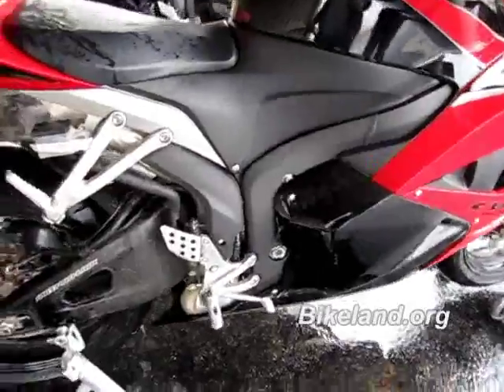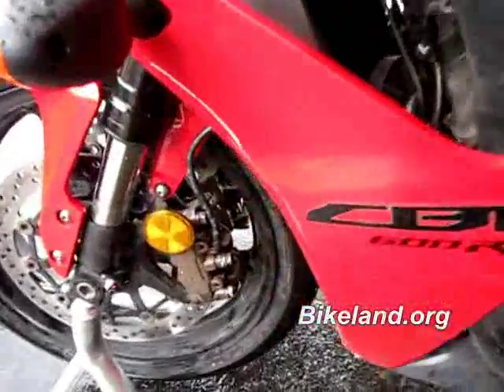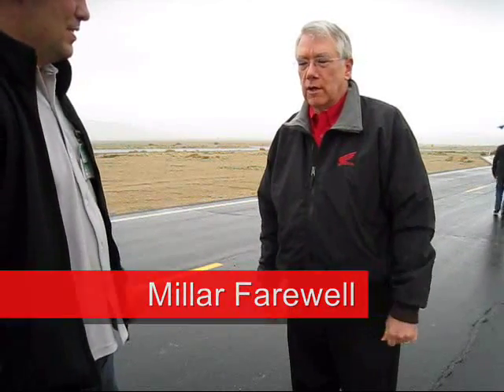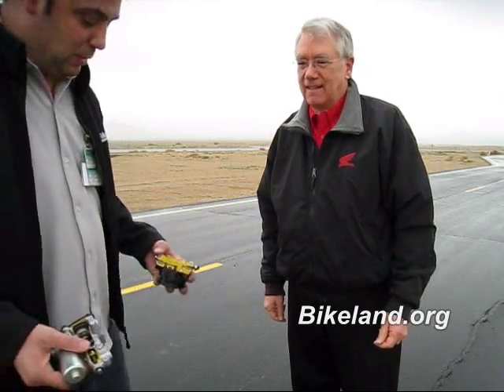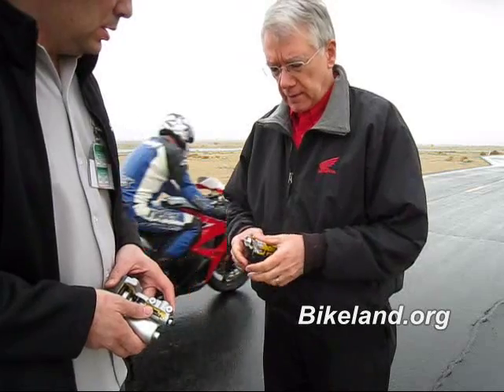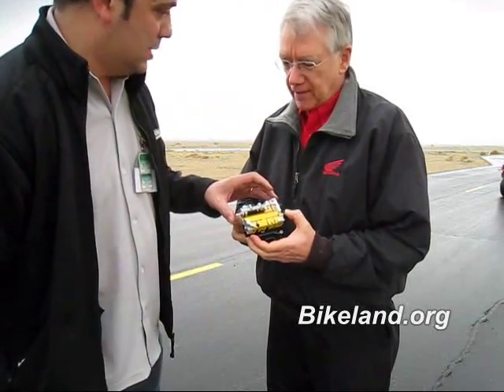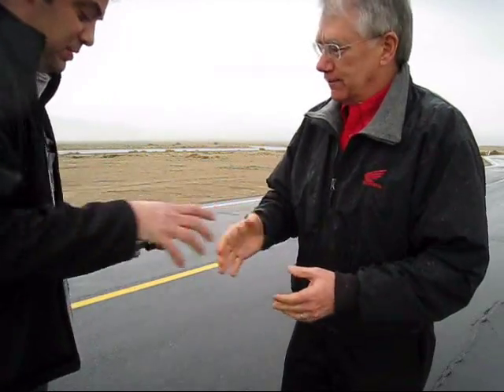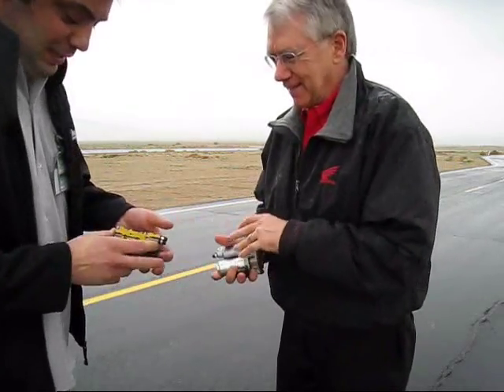2009 Honda Combined ABS System Explained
Honda's new SuperSport Combined Anti-Lock Braking System explained in detail at the North American Press Launch for the 2009 CBR600RR ABS.